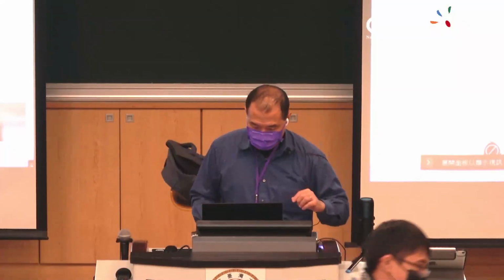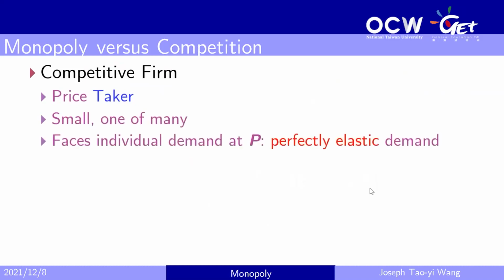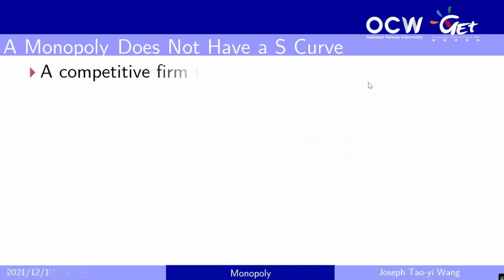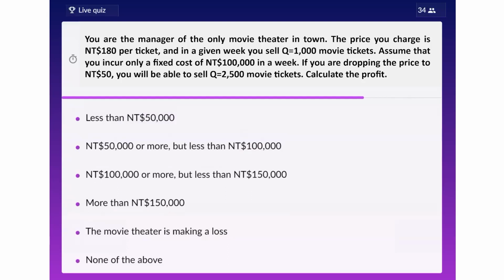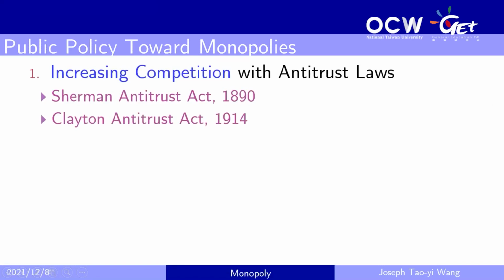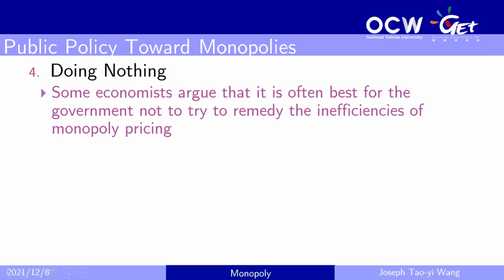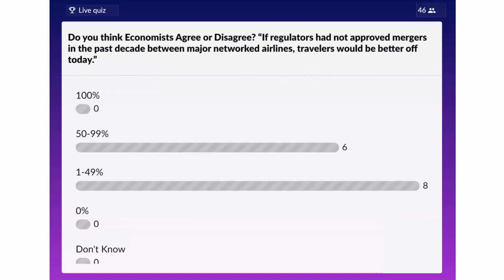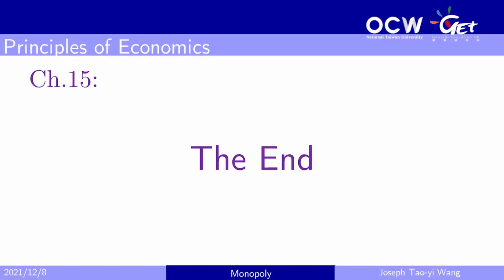Principles of Microeconomics 14. Monopoly (Ch. 15)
00:00:00  Opening
00:00:15  Introduction
00:02:11  Barriers to Entry
00:08:10  Monopoly Versus Competitive Firm
00:14:37  Monopoly Profit Maximization
00:18:51  The Welfare Cost of Monopolies
00:21:49  Price Discrimination
00:31:43  Public Policy toward Monopolies
00:43:20  The Prevalence of Monopoly
00:45:02  Competition vs. Monopoly
00:53:26  Summary

NTU OpenCourseWare
Course Title: Principles of Microeconomics (with Recitation)
Instructor：Joseph Tao-yi Wang